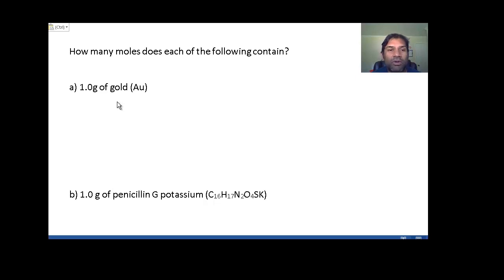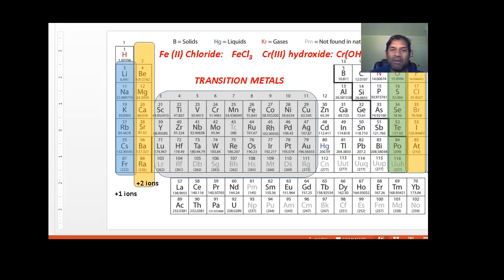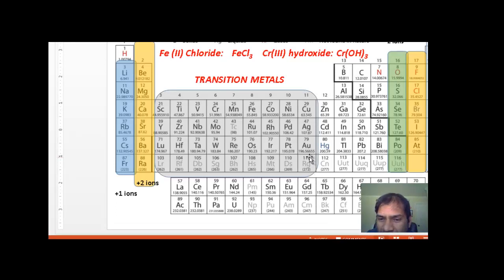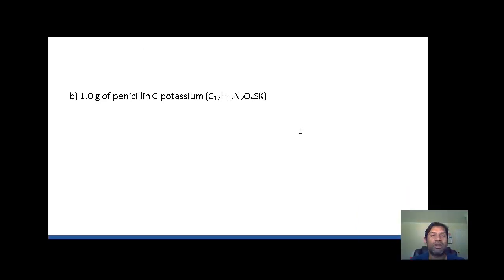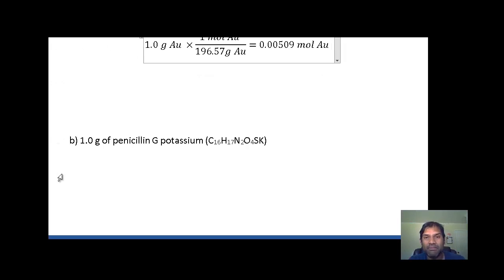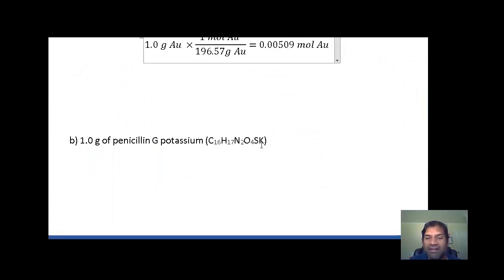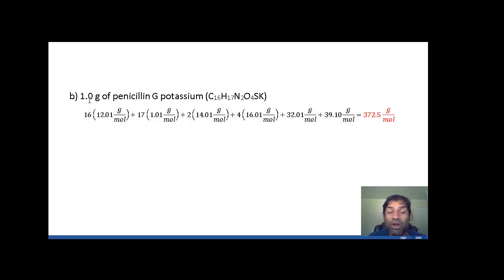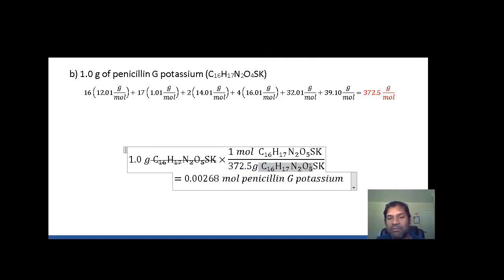Quick Video: Converting grams to moles